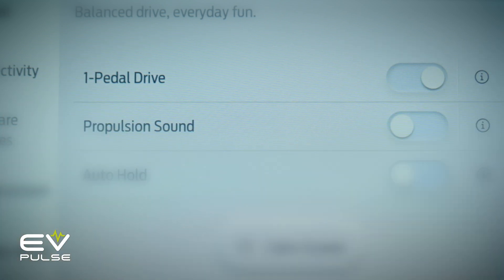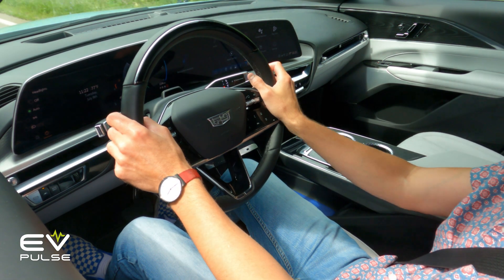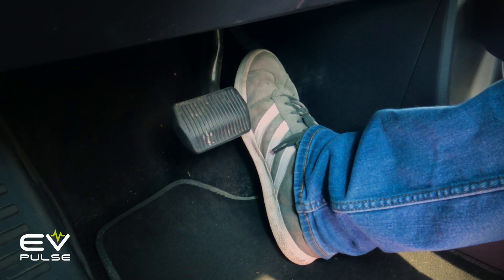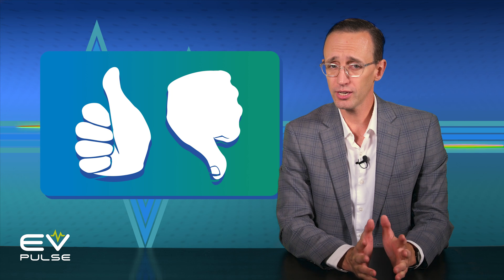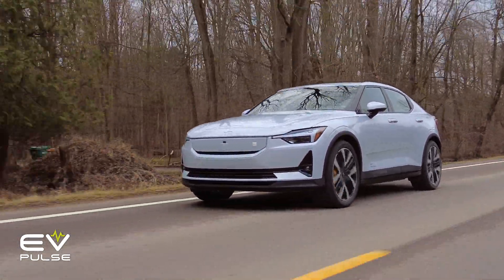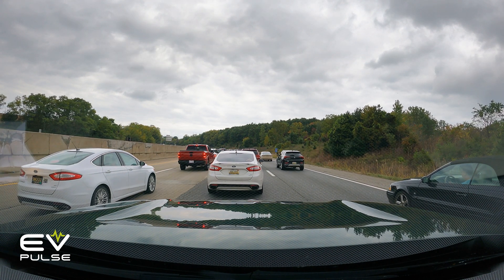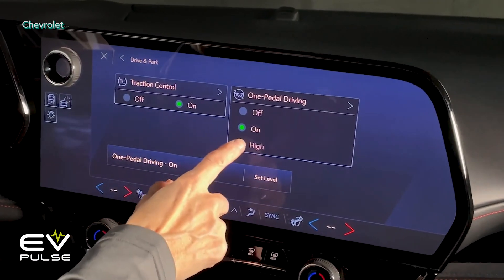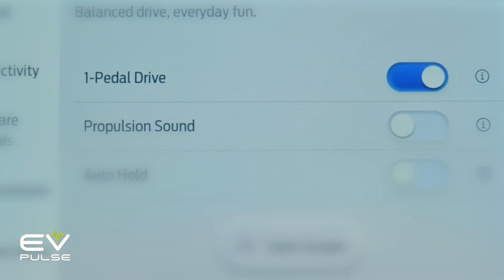What is One-Pedal Driving? | EV Basics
If you’ve ever been nervous to hit the one-pedal button in your car, this one's for you. This feature, as the name suggests, allows you to pilot an electric car without having to use both pedals. If you’re careful, you only have to modulate the EV's accelerator; you can completely avoid touching the brake pedal. But, what happens in an emergency? Do your taillights turn on? How does it work? We'll answer these questions and more!

EV Basics is Powered by Michelin.

⏱️ Chapters
0:00 Introduction
0:34 What is One-Pedal Driving?
1:41 Tips and Tricks
2:33 What About Brake Lights?
3:45 Pros and Cons
6:04 How to Activate
6:56 One-Pedal Alternatives
7:43 Conclusions